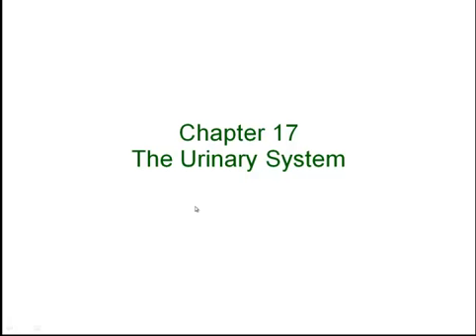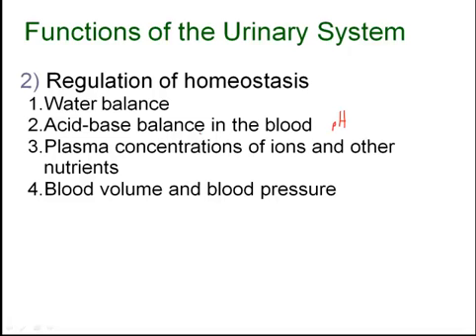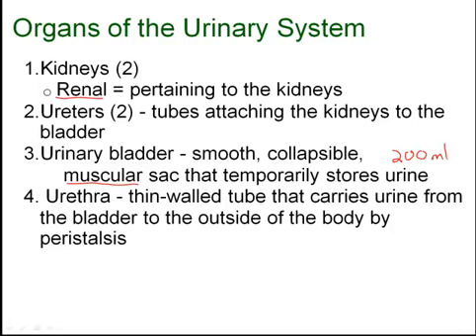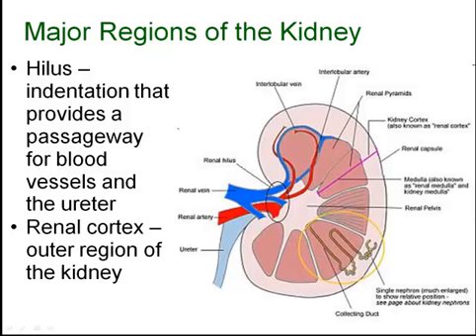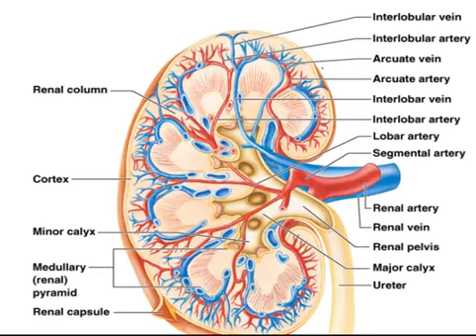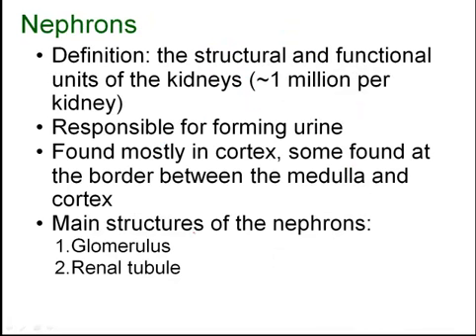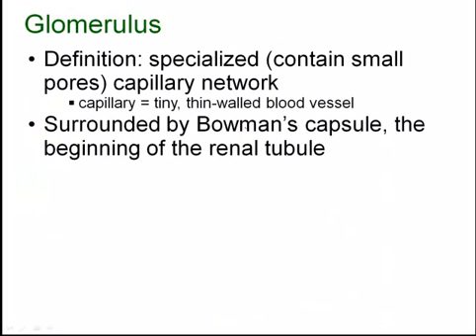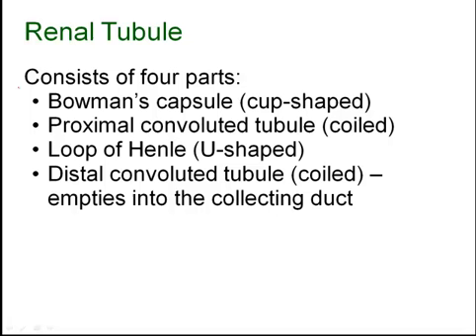A&P Chapter 17 Kidney Structure and Function